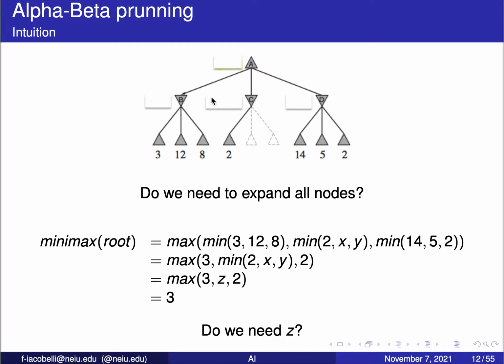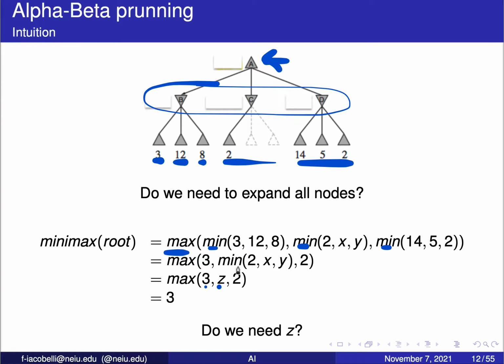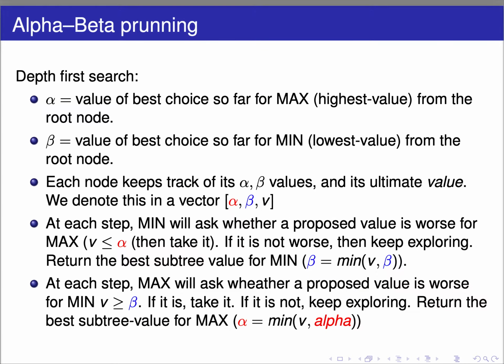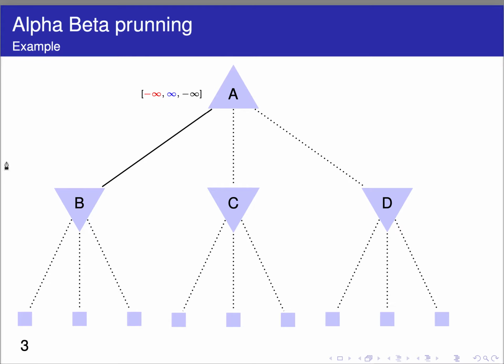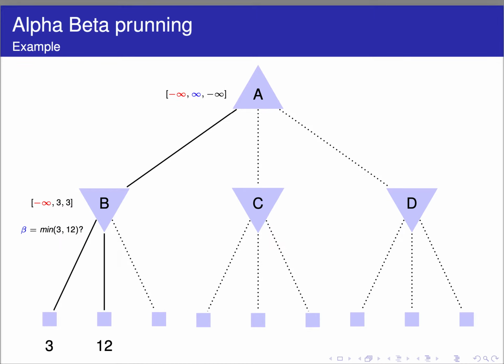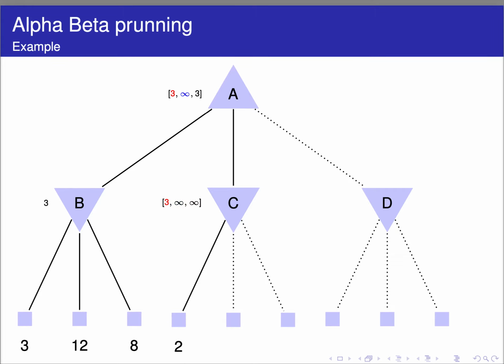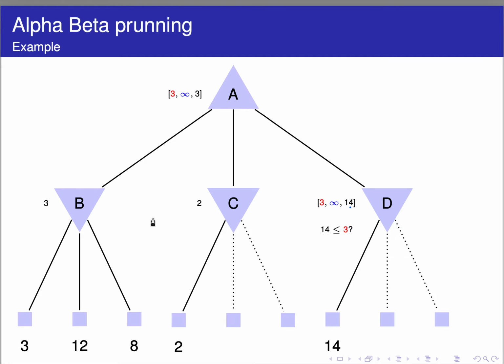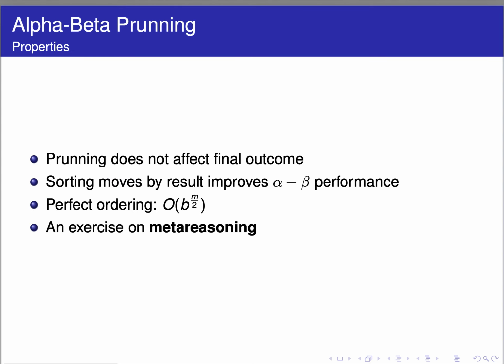Alpha Beta pruning for game trees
This is an intro+example of alpha beta pruning. It is a better video (I think) than the other one I posted long time ago.